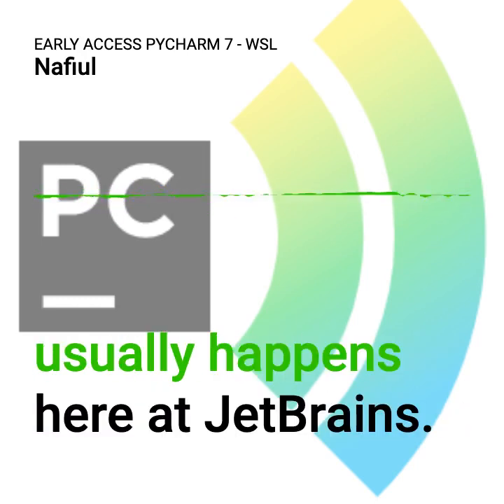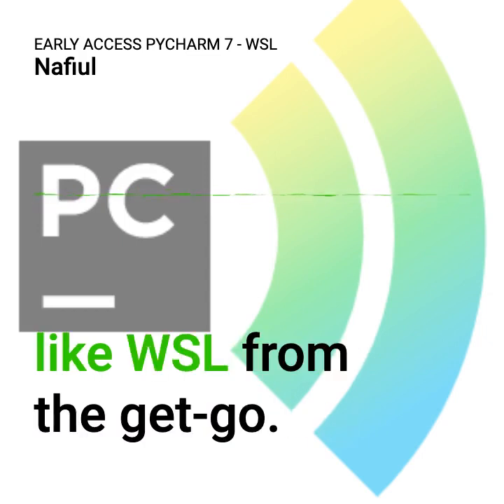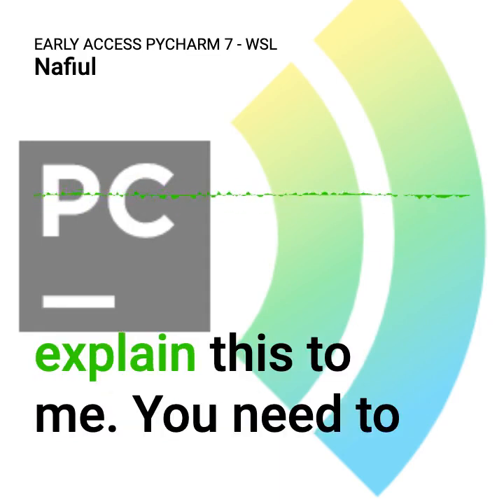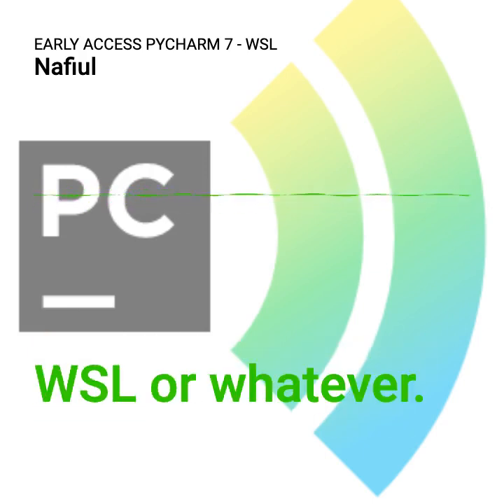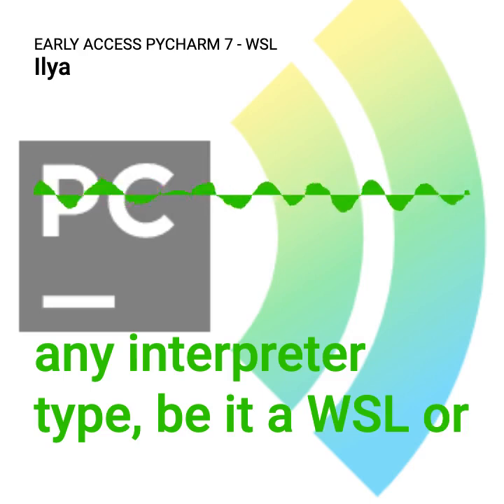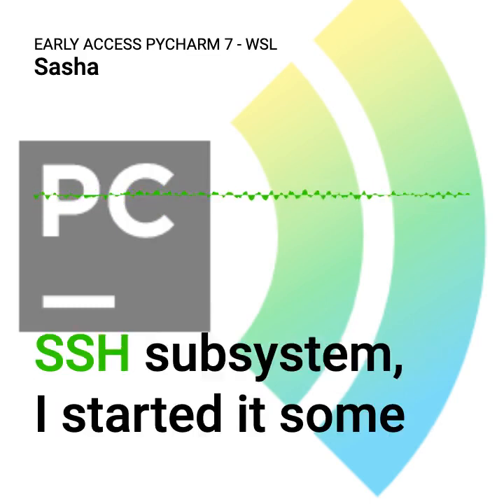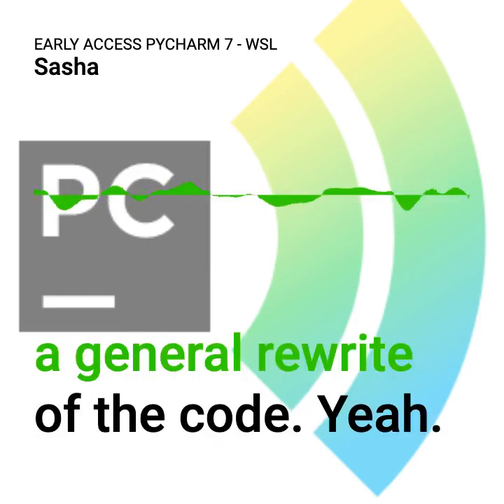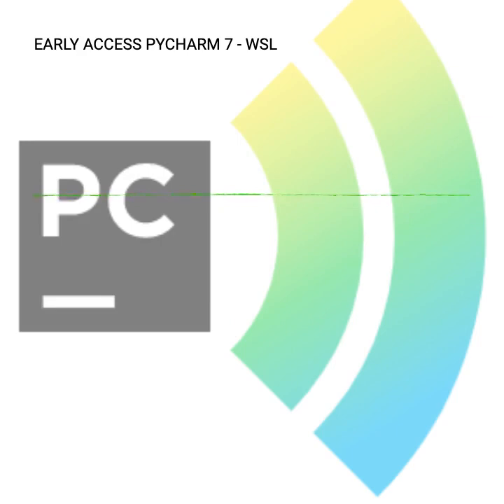Early Access PyCharm: PyCharm and WSL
WSL transforms the Python projects that can be developed on Windows. Better support for WSL on PyCharm, and the IntelliJ platform, in general, is highly anticipated, but it seems like there are some blockers on the way. So, in this episode, we sit down with the people behind WSL and Remote Interpreters to understand why this problem is not as easy as it seems.

Host: Nafiul Islam
Guests: Ilya Kazakevich, Vladimir Lagunov, Alexander Koshevoy